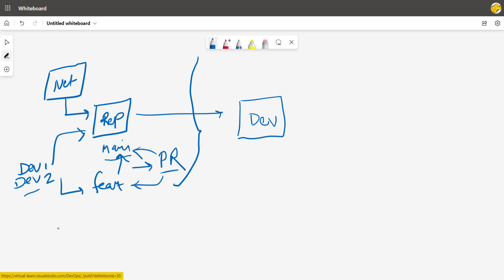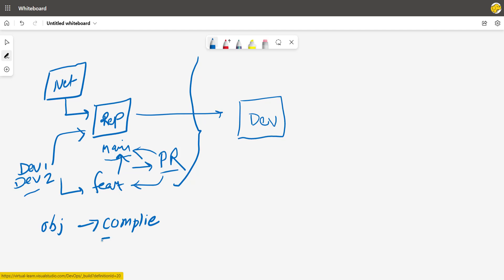Azure DevOps Continous Integration, Test and Continous Deployment | Understand CI, CT & CD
In this video you will learn the process of Continous Integration (CI), Continous Test (CT) and Continous Deployment  (CD).